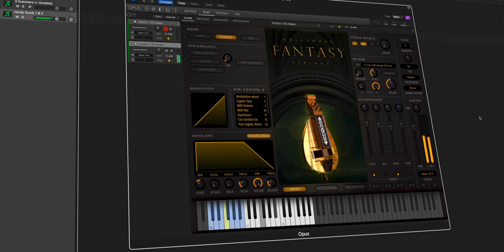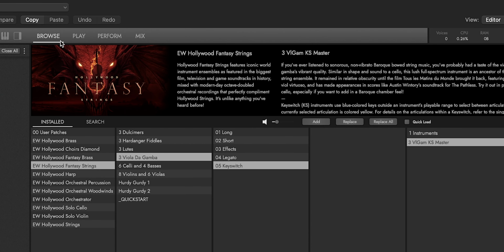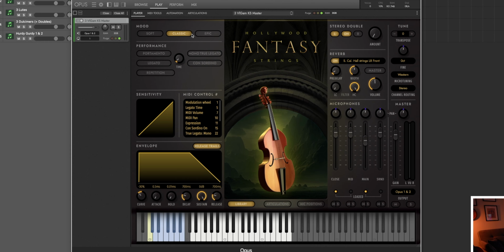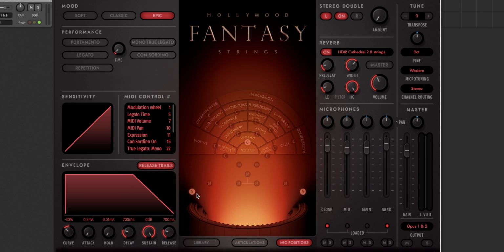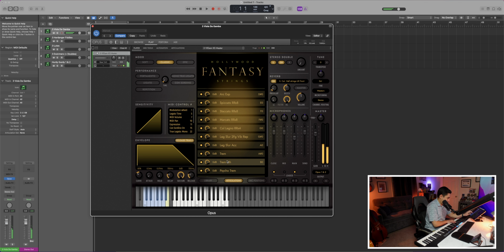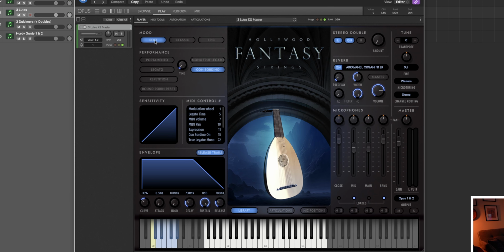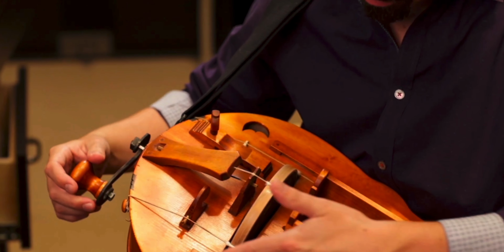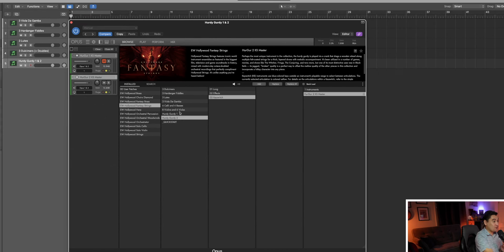Hollywood Fantasy Strings: The Opening Chapter of Epic Fantasy Scoring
In this first chapter of the new Hollywood Fantasy Orchestra, we dive into the dynamic sounds and possibilities of this library, all powered by the cutting-edge Opus engine.

🕐🕐🕐  TIME STAMPS 🕚🕚🕚
00:00 Hollywood Fantasy Strings
01:13 Browsing Libraries in the OPUS Engine
02:04 Hollywood Fantasy Strings Interface
04:29 Hollywood Fantasy Strings Instruments
10:26 Standard Hollywood Orchestra vs Fantasy Strings